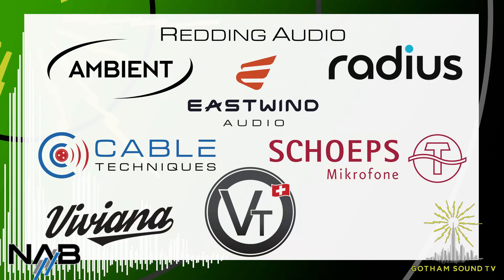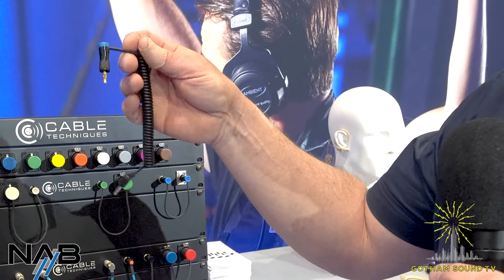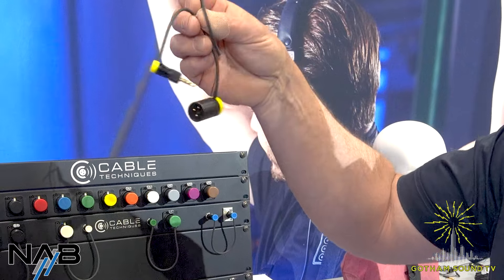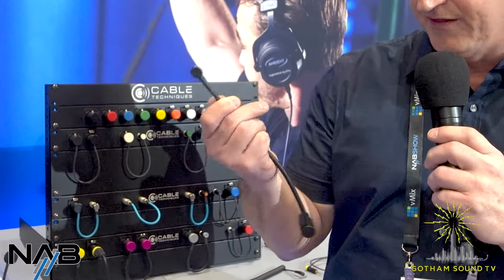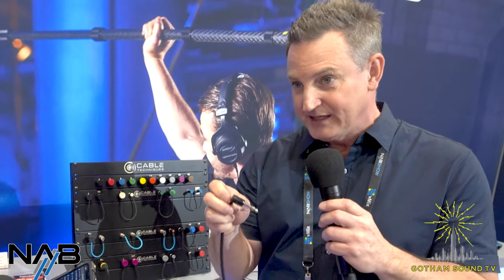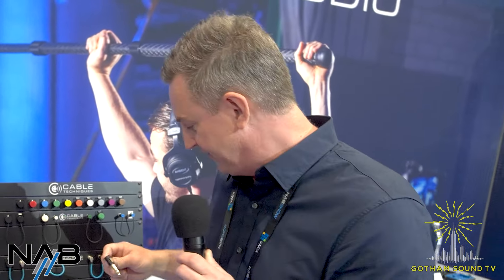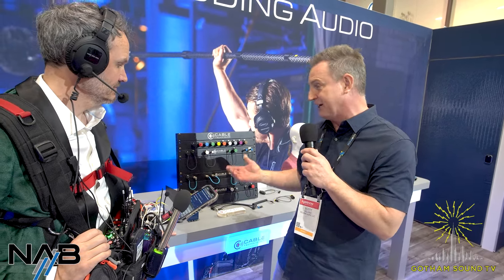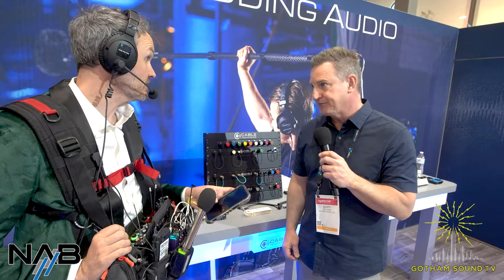NAB 2024: Cable Techniques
Scott Boland of Redding Audio talks the Cable Techniques line  including their upcoming Lo-Pro 1/4" connectors.

* Lo-Pro 1/4" Cables & Components: Link to come

0:00 Intro
0:23 Specialty Cables
1:02 Lo-Pro 1/4" Cables & Components